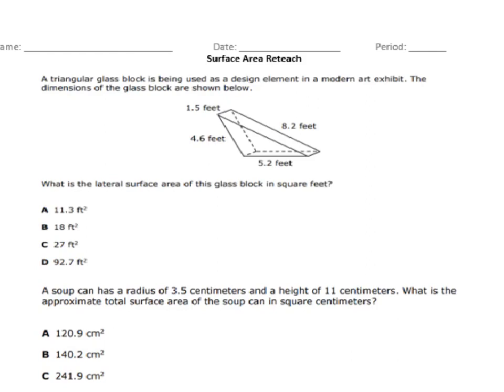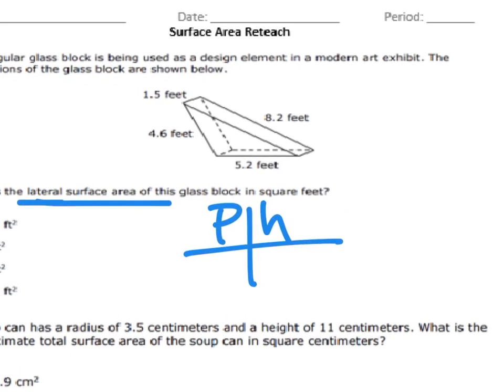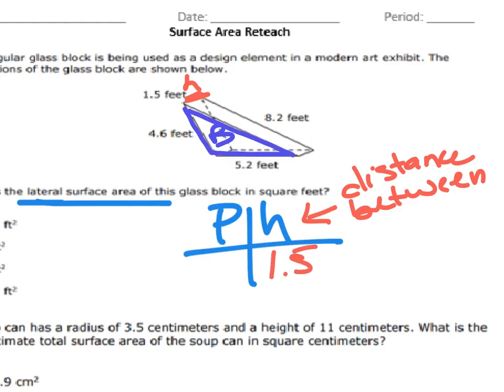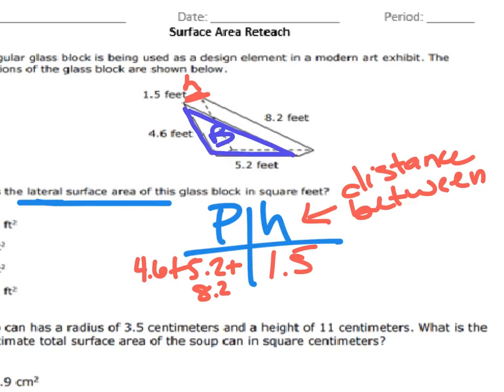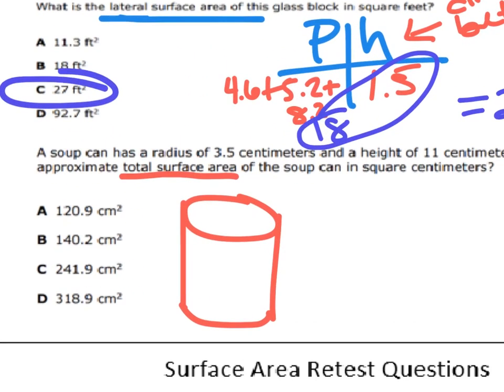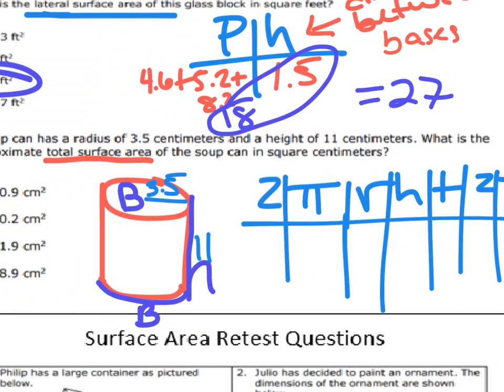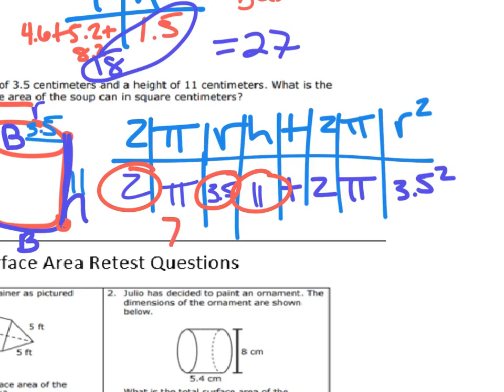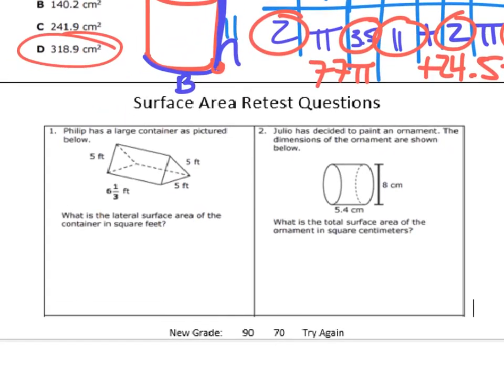Surface Area Reteach